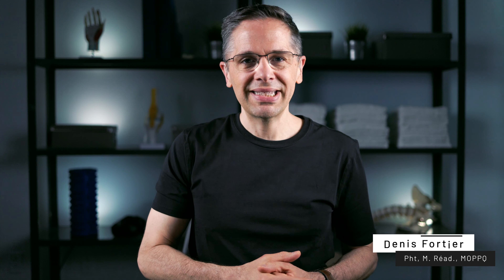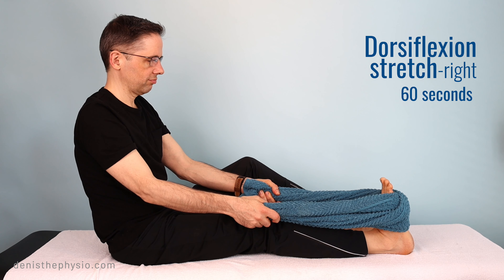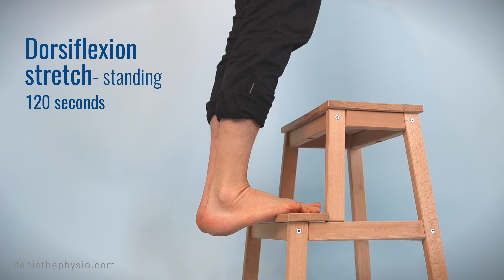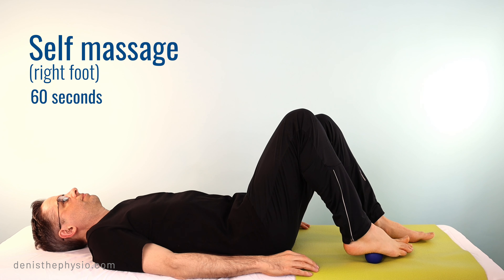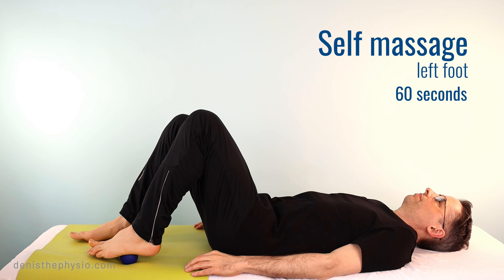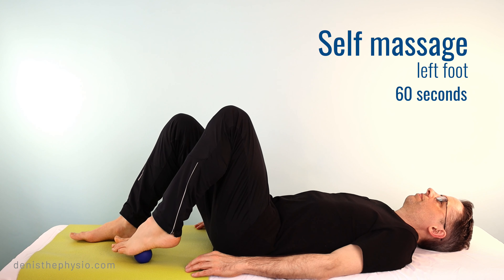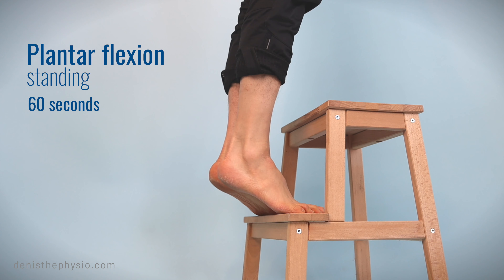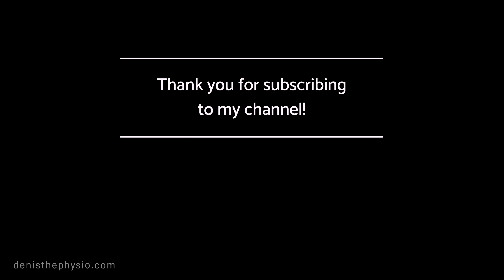Get rid of cramps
Leg cramps can be caused by many things. Let’s get rid of them!

Here’ the best way to help relieve and prevent leg cramps. Stretching the main muscles in your legs are a great way to prevent leg cramps (calf muscles and hamstring muscles).

If none of these help, make sure to check with your doctor to see if something else is causing the cramps.